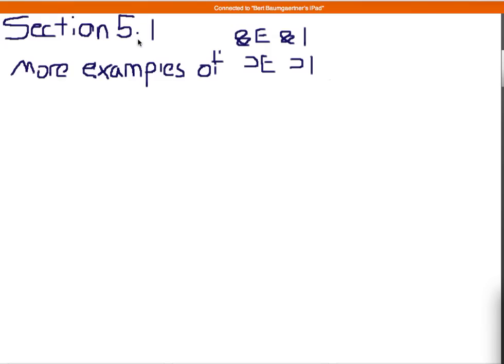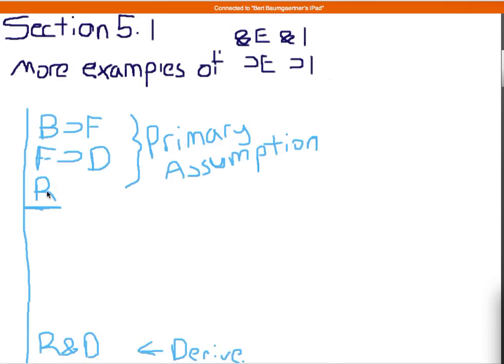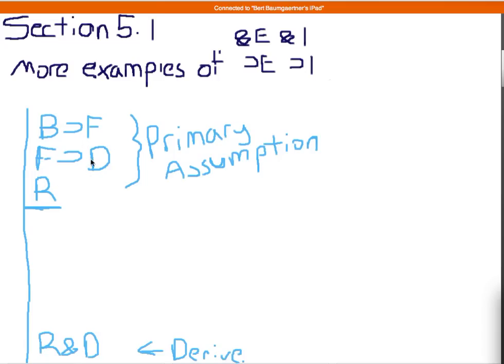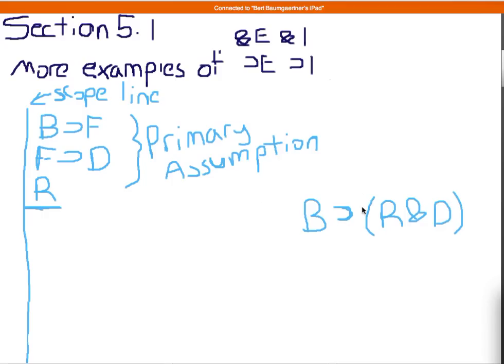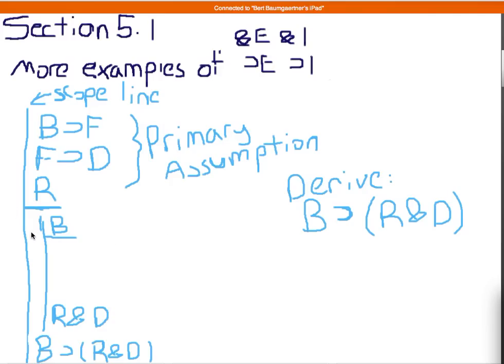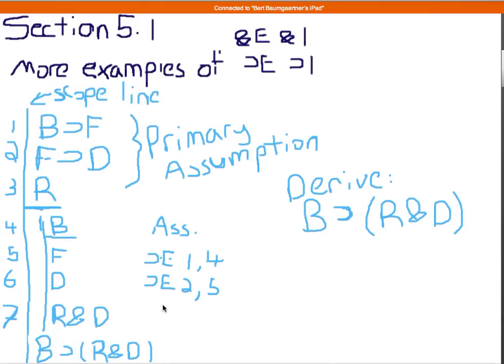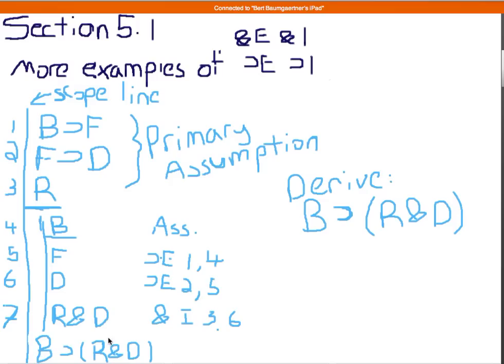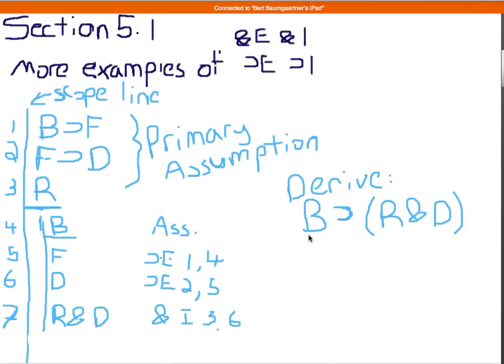Section 5.1 More examples of conjunction and conditional rules